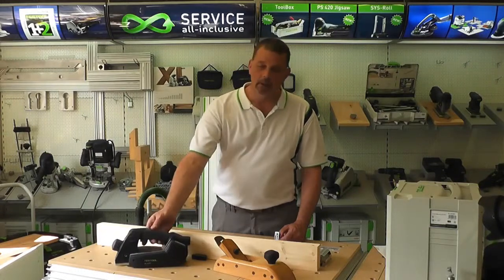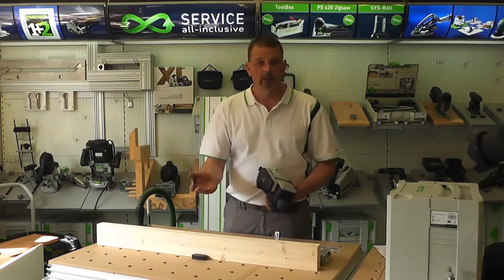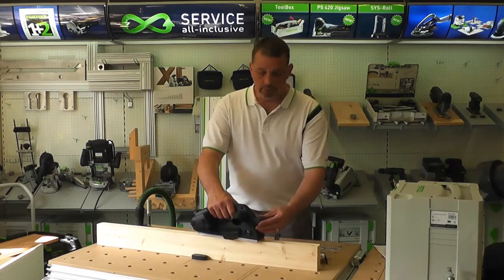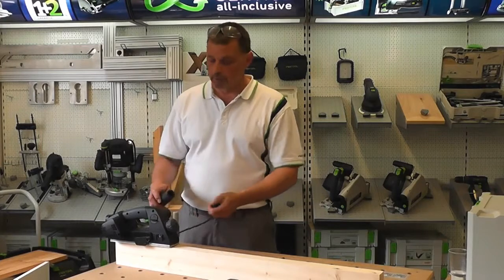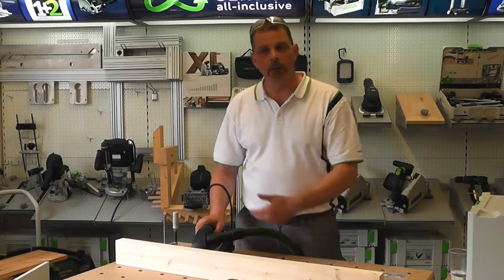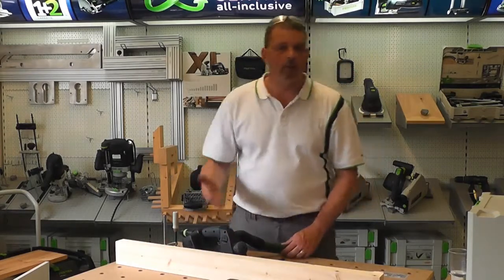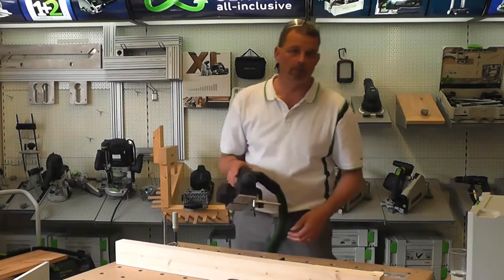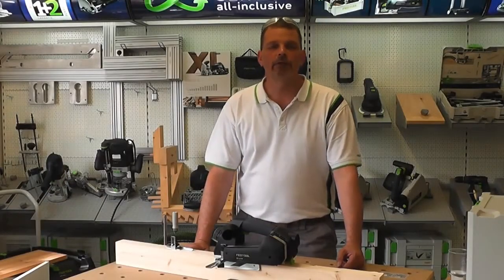Рубанок Festool EHL65 EQ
Компания МВ Групп официальный дилер FESTOOL на территории РФ